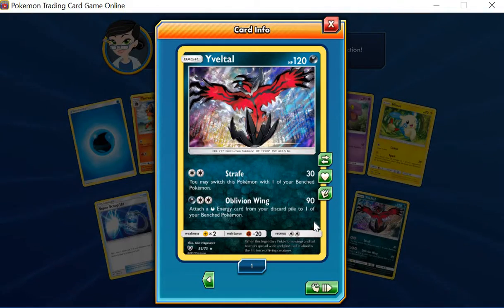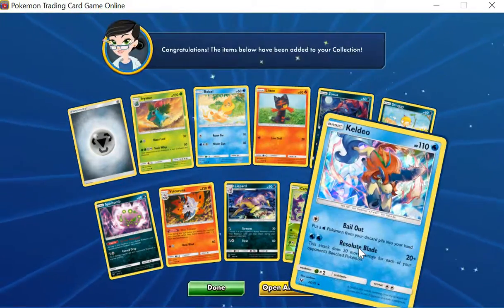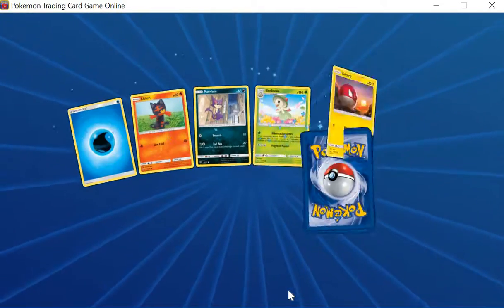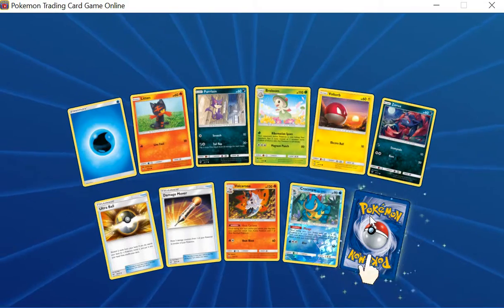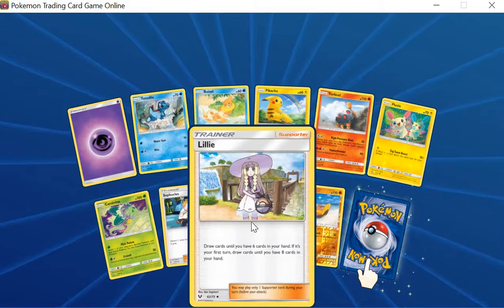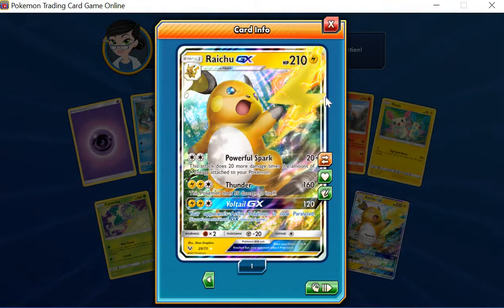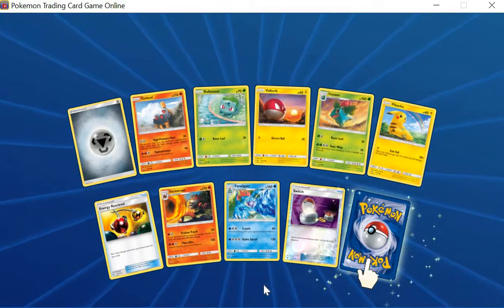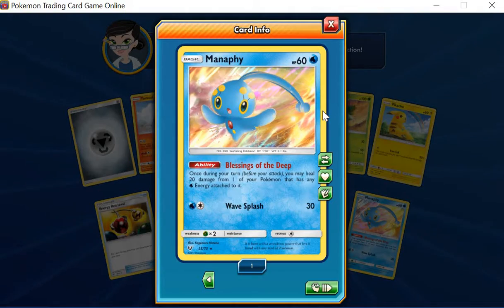Opening Shining Legend Packs Online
Got an ETB and filmed a video for that. In the mean time, these are the online packs from that ETB.